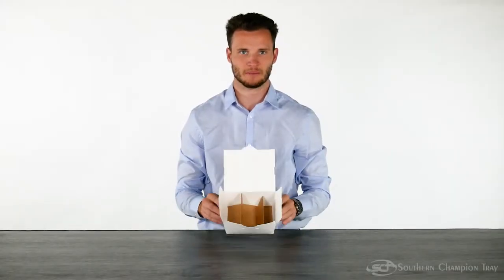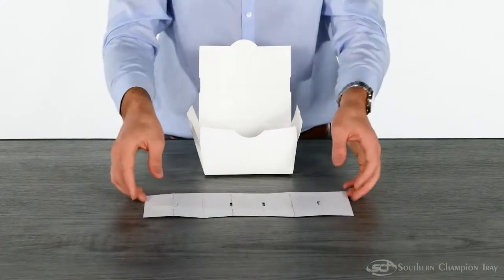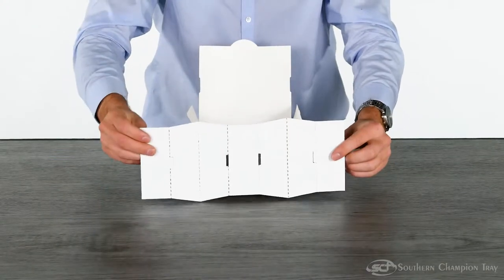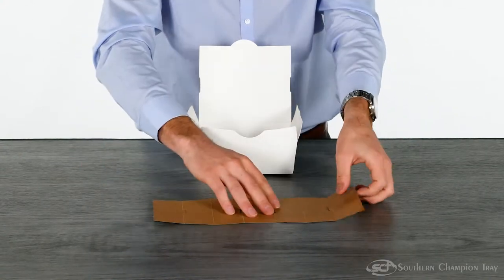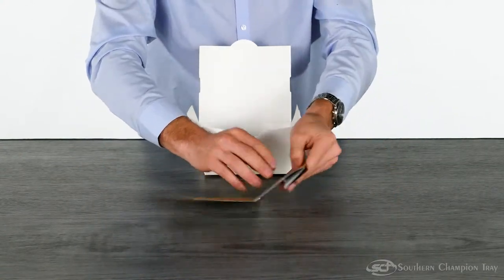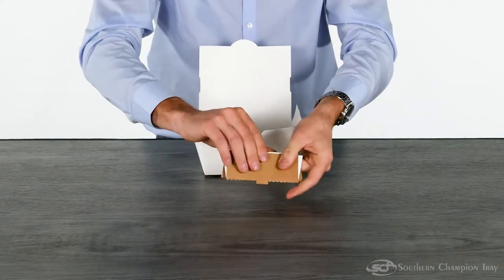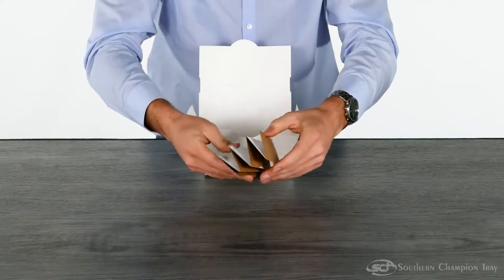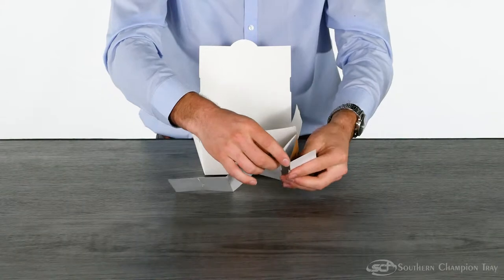How to Assemble: Divider Inserts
Here's a quick video showing you how to put together one of our Divider Inserts, and one of the ways they fit into our ChampPaks.